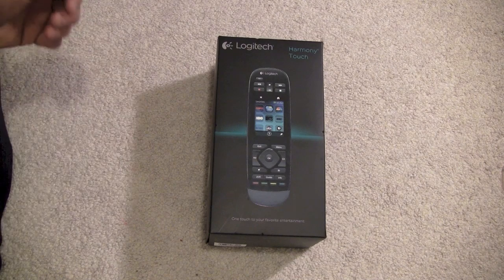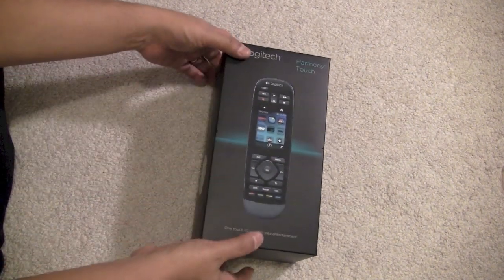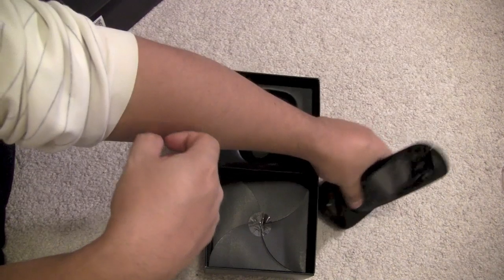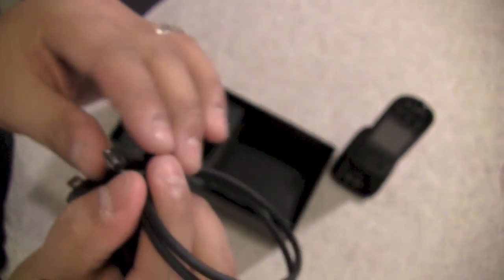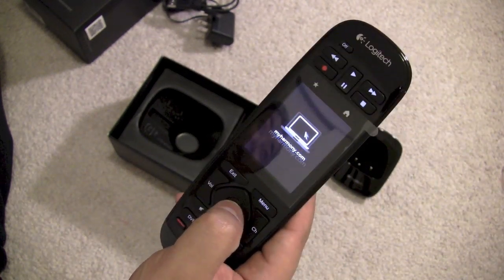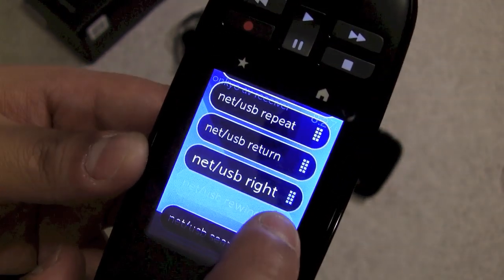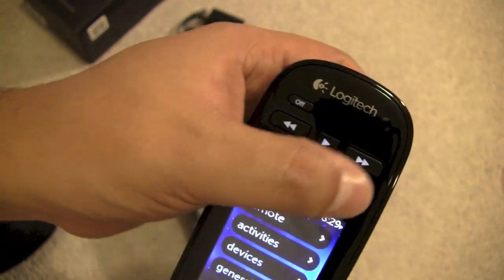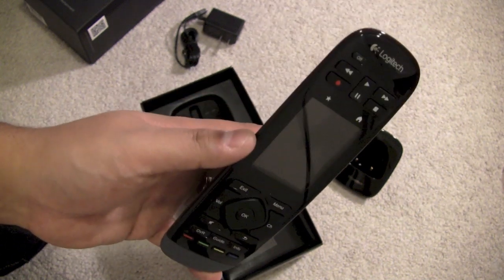Logitech Harmony Touch Universal Remote Unboxing and Review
Intuitive color touch screen: Access all your entertainment options, like Watch TV or Listen to Music , with one touch
Customizable channel icons: Set up to 50 favorite channels on the touch screen, change channels with one simple tap, and organize them the way you want right on the remote
Sleek, streamlined design: Sculpted, ergonomic shape and uncluttered back-lit button layout for easy navigation even in the dark
Recharging station: Keeps your remote charged, ready and always in reach
Universal control of up to 15 devices: Works with 5,000+ brands and 225,000+ devices, including ones you add tomorrow